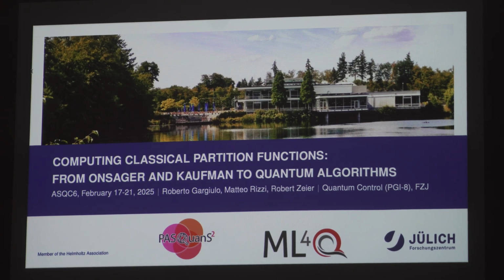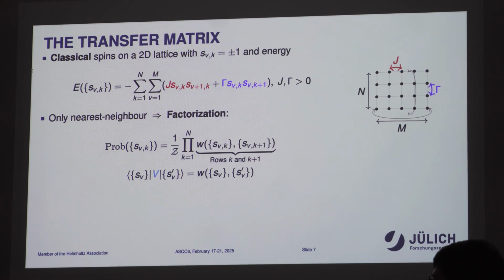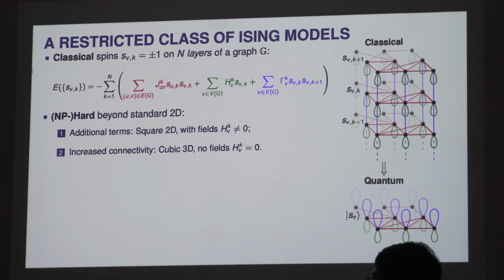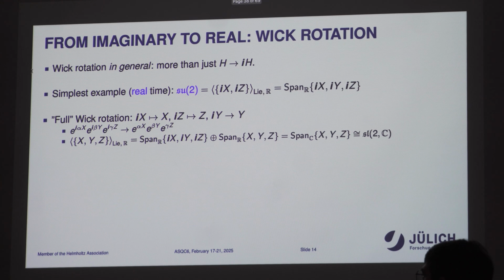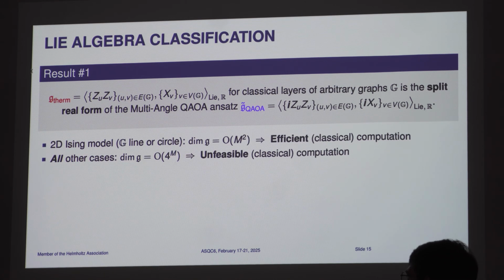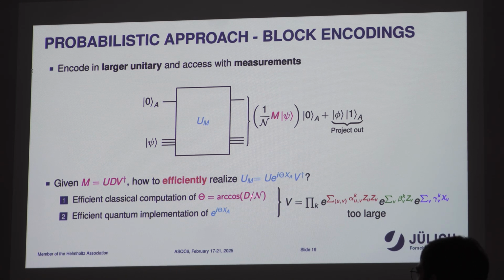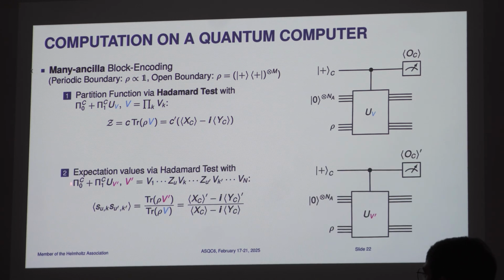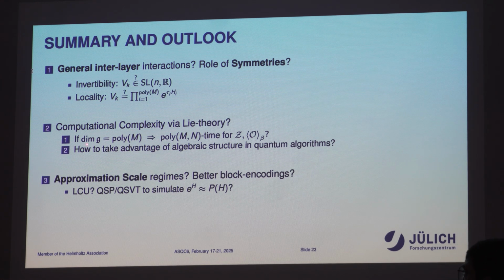Roberto Gargiulo - Computing classical partition functions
The computation of classical Ising partition functions, coming from statistical physics, is a natural generalization of binary optimization. This is a notoriously hard problem in general, which makes it an especially interesting task to consider in the search for practical quantum advantage in near term quantum computers. In this work we view classical Ising models (on certain graphs) as quantum imaginary time evolution, which is enabled by the use of the transfer matrix mapping. Following Onsager and Kaufman’s original solution of the 2D Ising model, we apply a Lie-theoretic approach to a more general class and consider the possibility of a similar solution. Within this class of models, we show that only the 2D Ising model may lead to an efficient classical solution. Additionally, we also consider possible quantum algorithms for the computation of partition functions and thermal averages via transfer matrices, which can be implemented either with block encodings inside larger unitaries or by approximating the state trajectories with unitary operators.